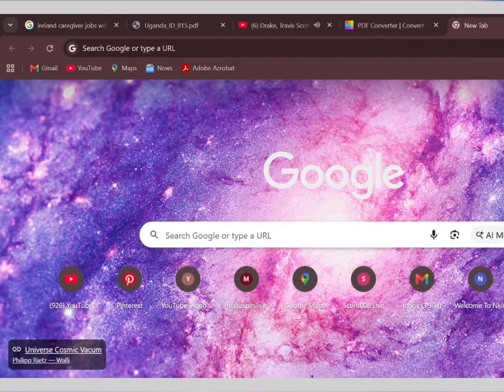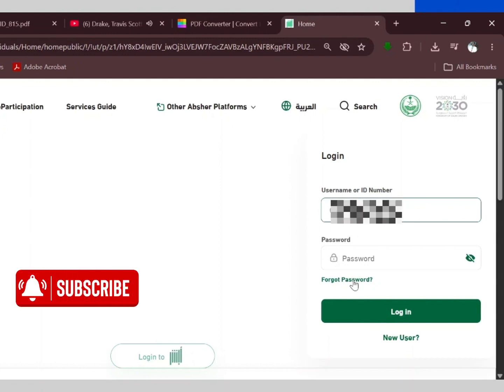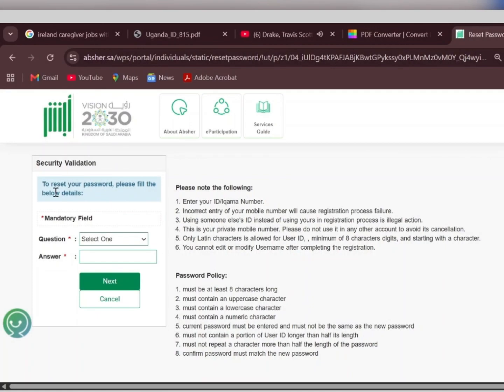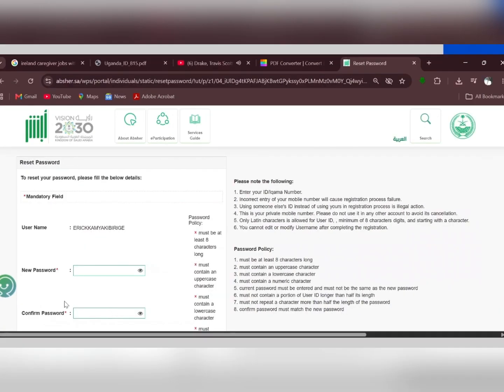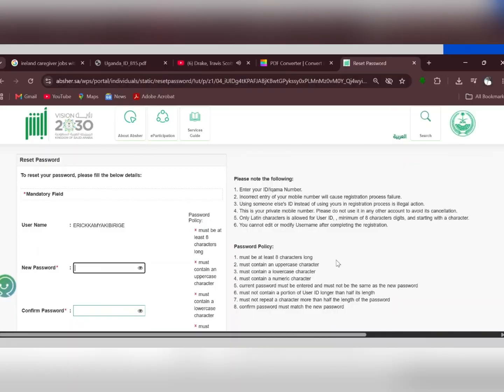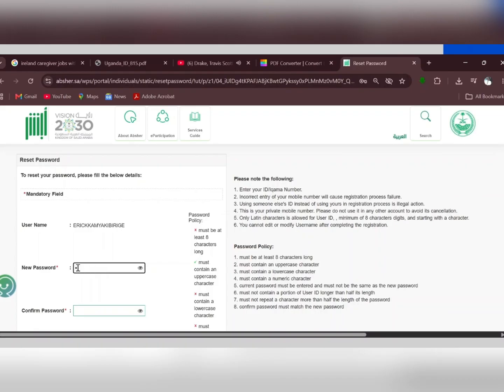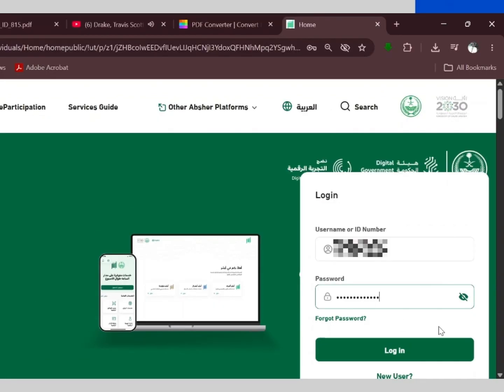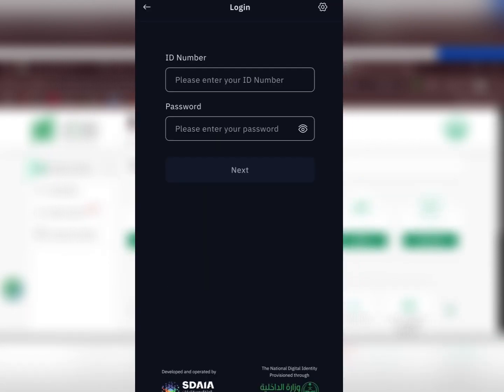HOW TO RESET ABSHER PASSWORD IN 2026 (Step by Step Guide).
In this video, you will learn how to reset your Absher account password quickly and safely in case you have forgotten it or cannot log in. This simple tutorial walks you through the official recovery process used in Saudi Arabia’s Absher platform.

We cover:

How to access the Absher login page
Steps to select “Forgot Password”
Entering your ID/Iqama number
Verifying your identity through SMS or registered mobile number
Creating a new secure password
Tips for choosing a strong password to keep your account safe

Whether you are locked out of your account or just want to update your password, this guide will help you regain access in minutes.

Make sure your mobile number is active and registered with Absher before starting the process.